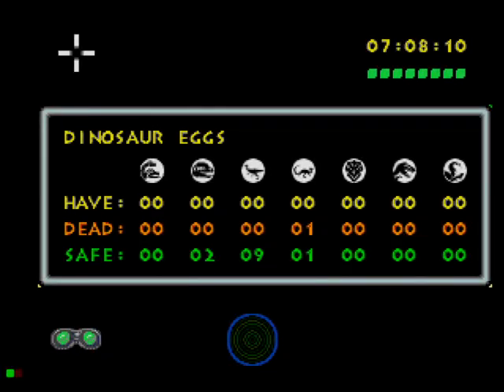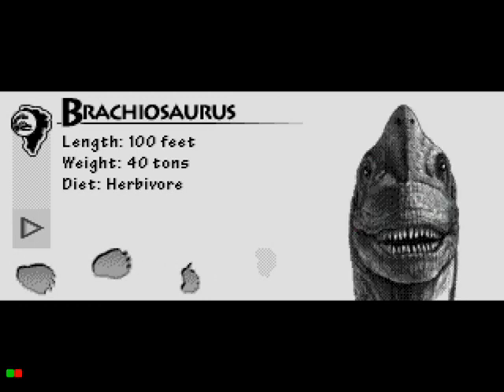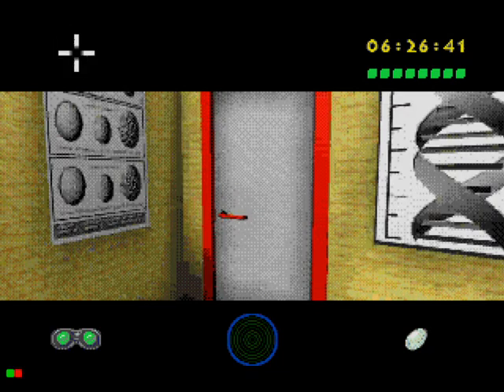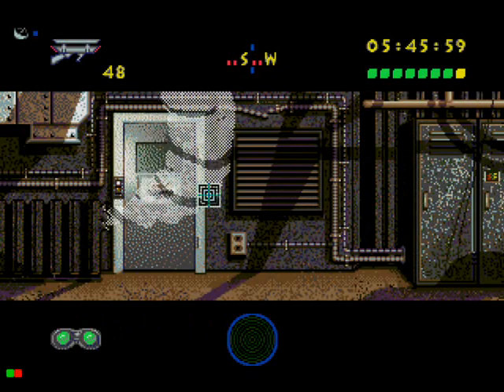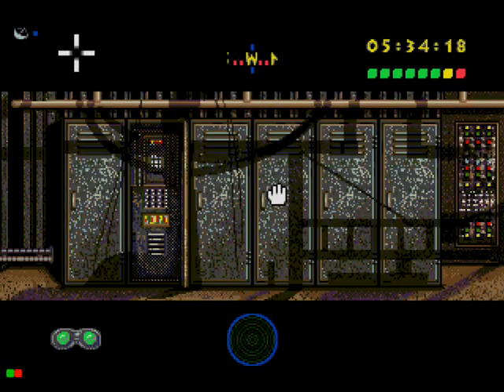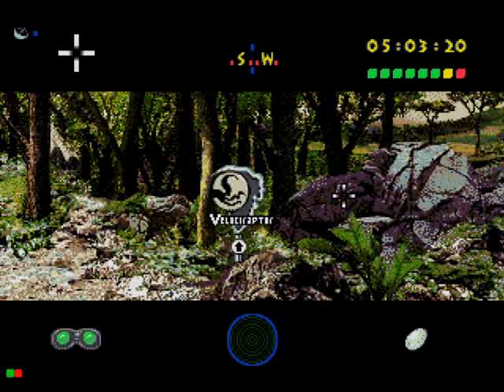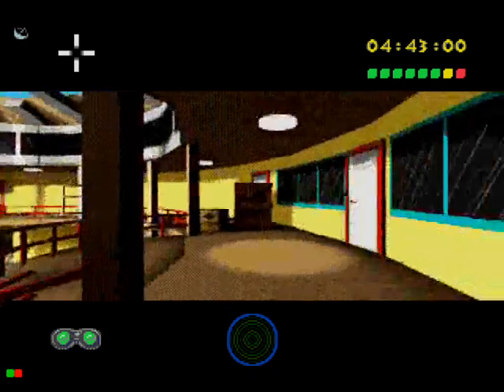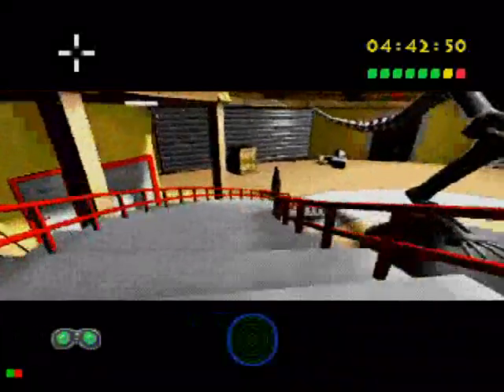Let's Play: Jurassic Park Sega CD (Part 3: Brachs and Trikes and Eggs, Oh My!)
We finally found that Brachiosaurus disc for the proper kiosk, so let's load it up and find out why the CD was kept under lock and key. We'll also be heading back once again to the Triceratops area in search of their egg, which getting it requires the most precise measure in the entire game.